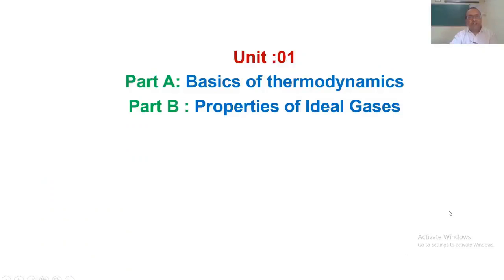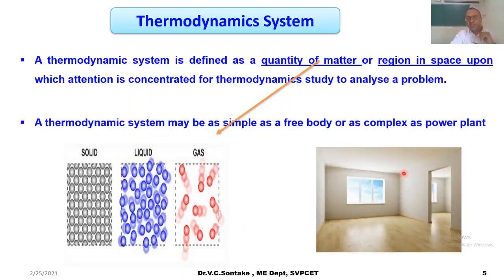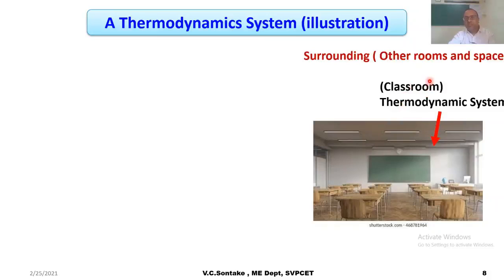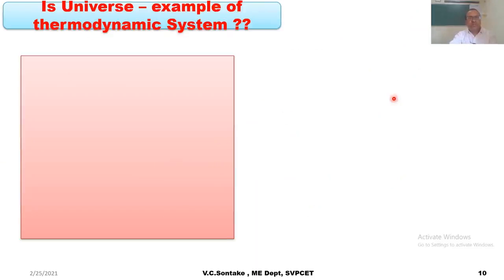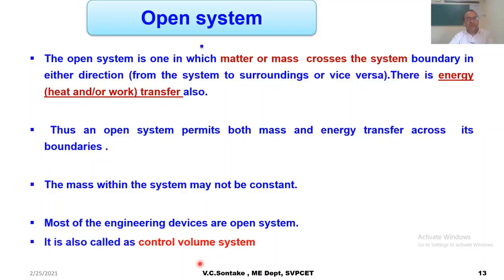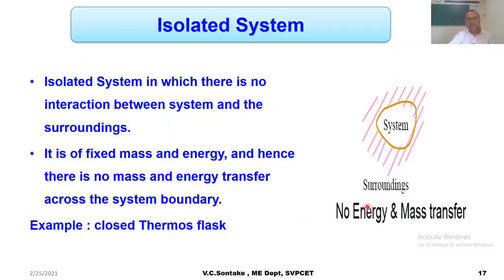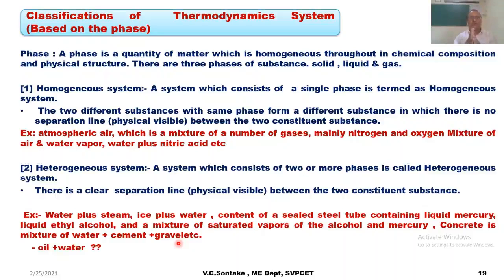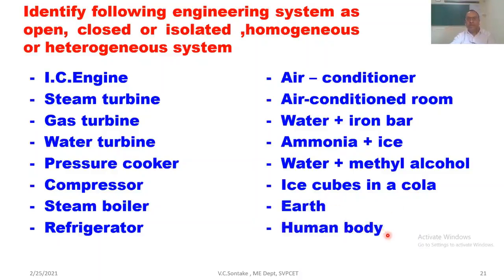1 1 Thermodynamic System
In this video thermodynamic system's definition,classification and examples are discussed. In addition, concept of control volume and control surface has also been discussed.